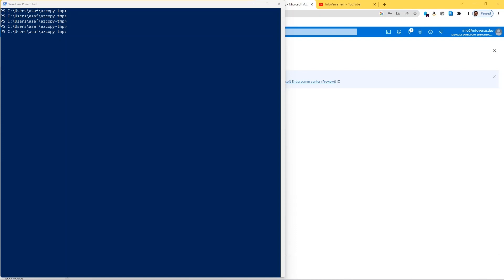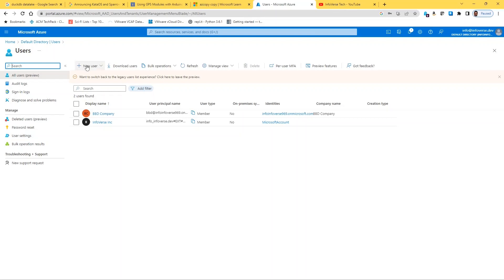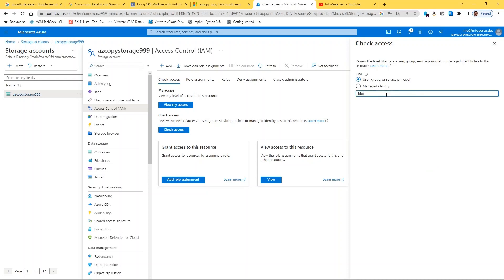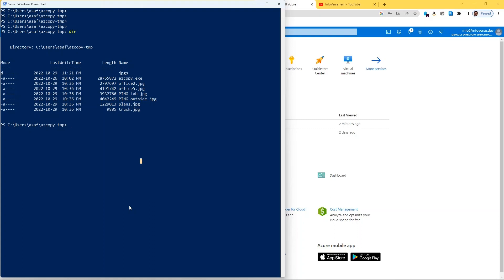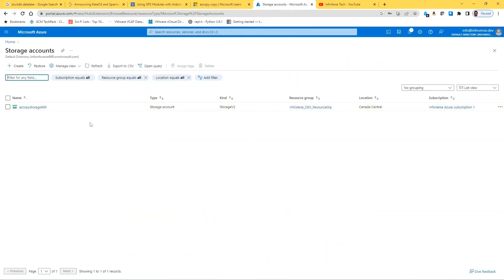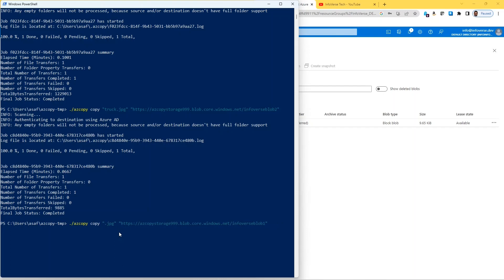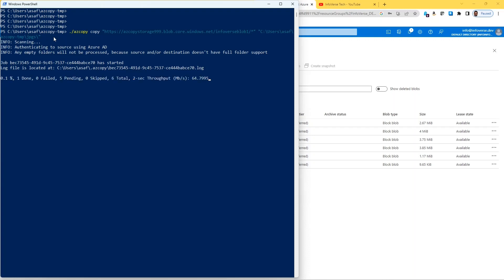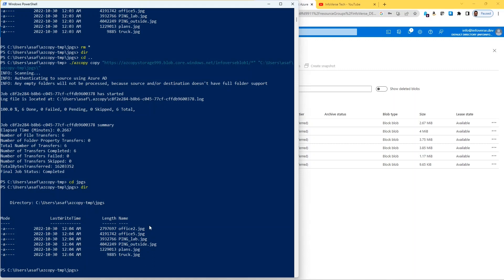AZCopy For Transfering Files Between Storage Accounts Using OAuth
AzCopy is a command-line utility that can be used to copy blobs or files between storage accounts, between a local system and cloud, copy data between AWS S3 and Google cloud storage. It can either use SAS (Shared Access Signature) or OAuth, in this tutorial we will be using OAuth with Azure Active Directory to authenticate a user and allow sending and receiving file/s between storage accounts.
AzCopy V10 is an executable file that can be run without any installation.